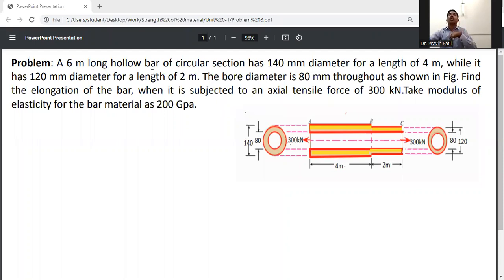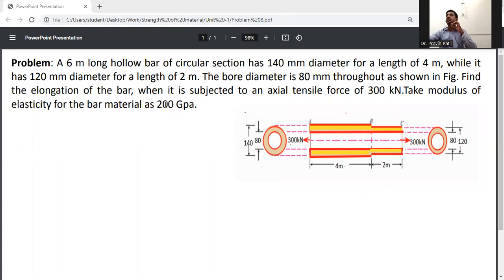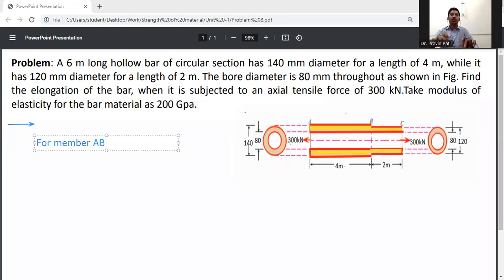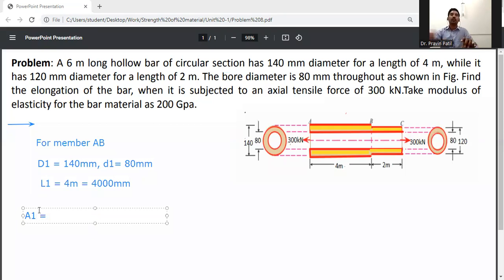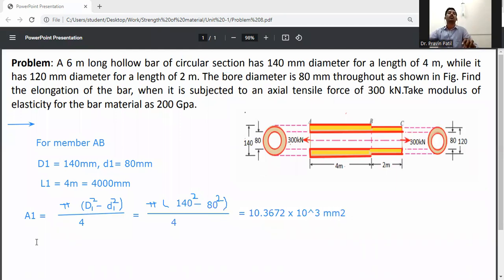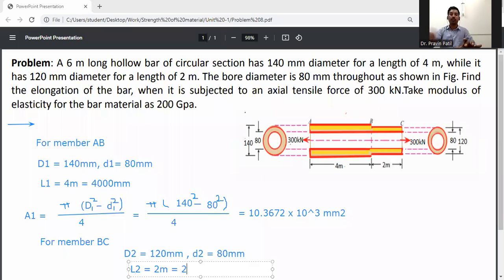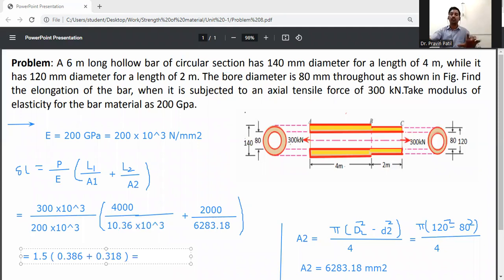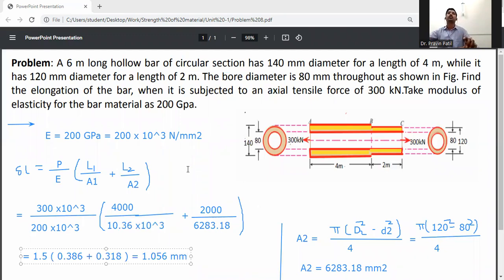Change in length/elongation of the hollow circular bar/ simple stress and strain/Strength of Materi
Change in length/elongation of the  hollow circular bar/ simple stress and strain/A 6m long hollow bar of circular section has 140 mm diameter for a length of 4m,while it has120mm diameter for a length of 2m.The bore diameter is 80mm throughout as shown in Fig. Find the elongation of the bar,when it is subjected to an axial tensile force of 300kN.Take modulus of elasticity for the bar material as 200Gpa.